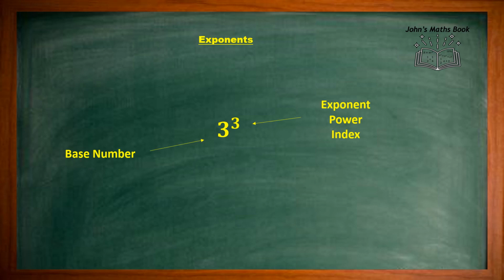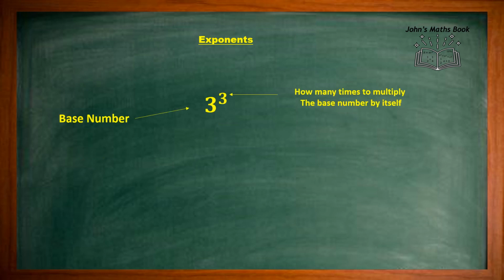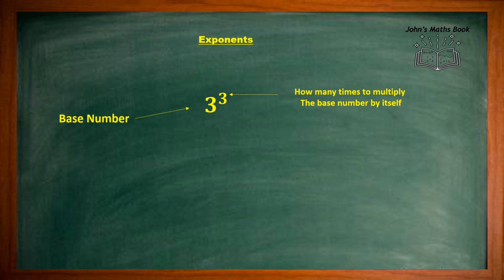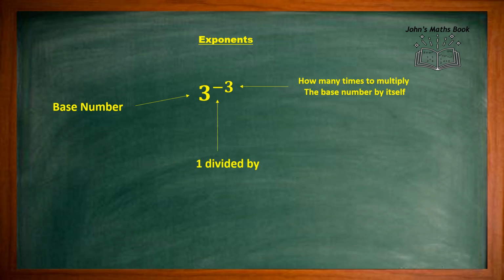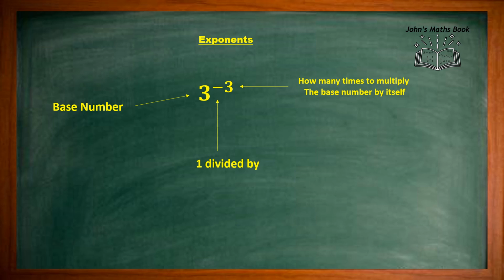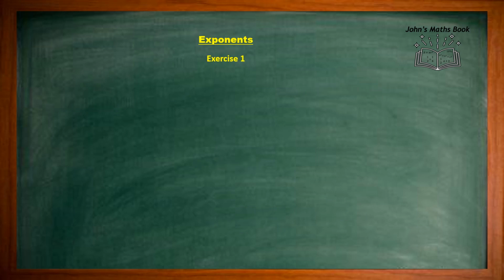Exponents | Positive exponents | Negative exponents | Powers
This video provides a step by step guide to exponents. It explains  what they are and what they mean. It uses examples to explain how to simplify both positive and negative exponents. Exercises are used to test the viewers knowledge.